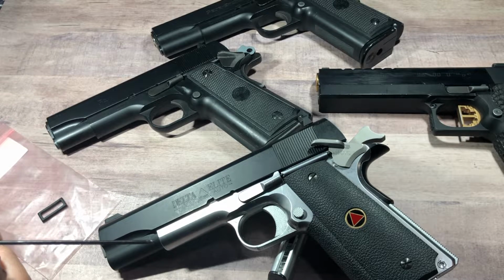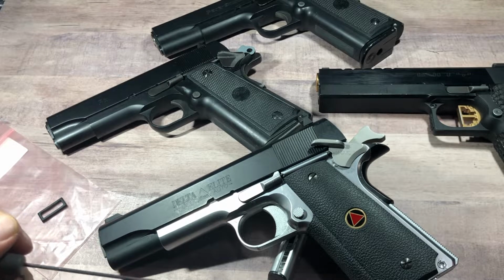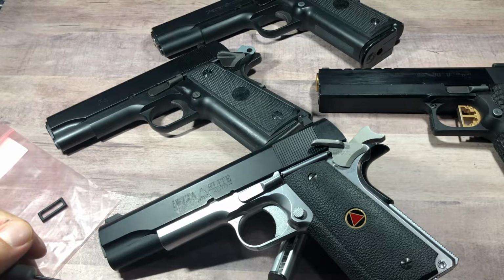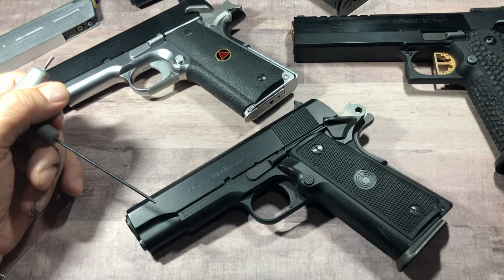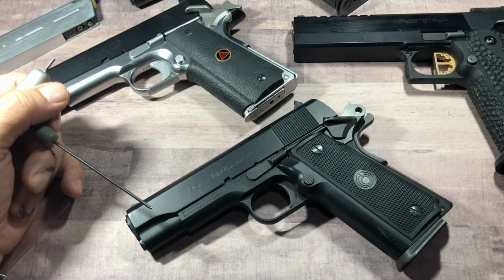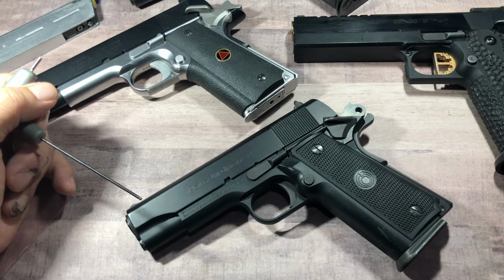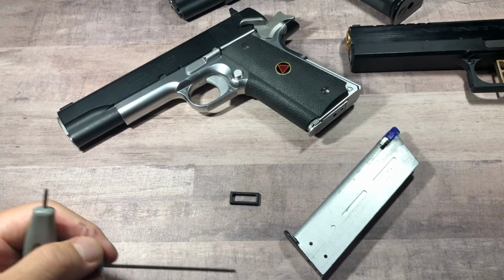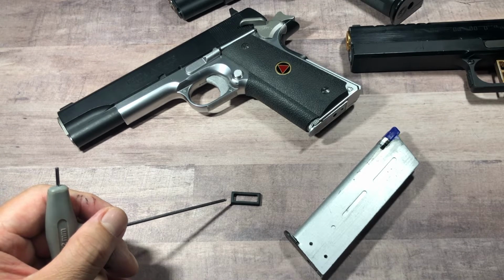Western Arms WA Delta Elite Preview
We are still going strong. Had to take a break for regular life. We talk about upcoming projects and recent boo boos. I have already received a request for discussion on Rtype vs SCW so we will also cover that in the future.